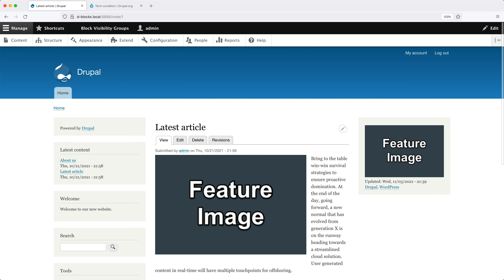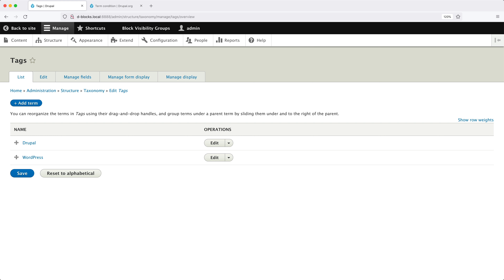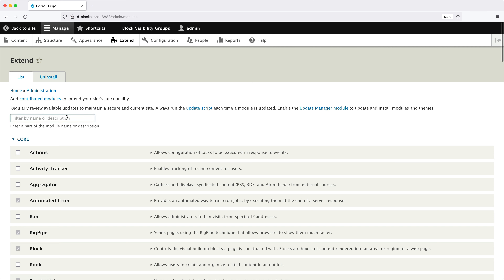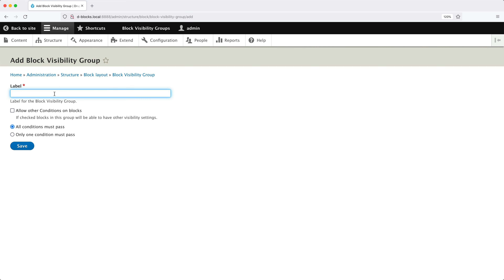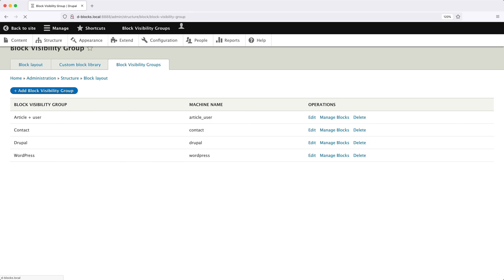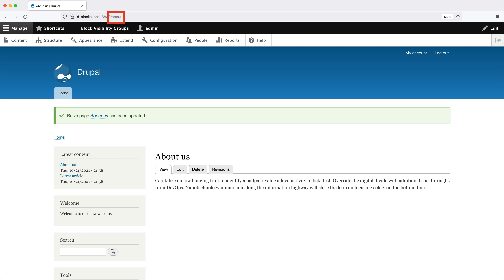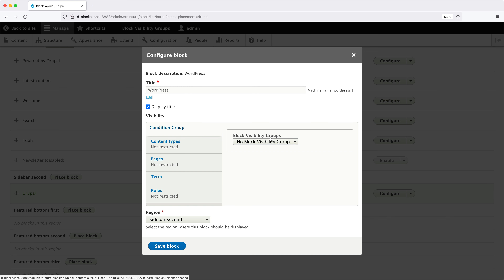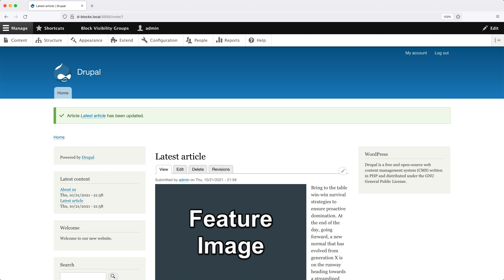Managing Blocks in Drupal, 3.2: Display blocks using Taxonomy Term Condition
Learn how to display blocks based on the selected tags in the article.

We’ll cover the following:
- Download and install Term Condition module.
- How to configure Term Condition to be used with Block Visibility Groups module.

Composer command
composer require drupal/term_condition

Table of contents:
00:20 - Taxonomy system
01:28 -  Term condition project
01:45 - Download and install module
02:13 - Create two new blocks
02:49 - Create visibility groups
04:25 - Update "About us" page URL
05:09 - Place blocks into regions
06:02 - Test blocks